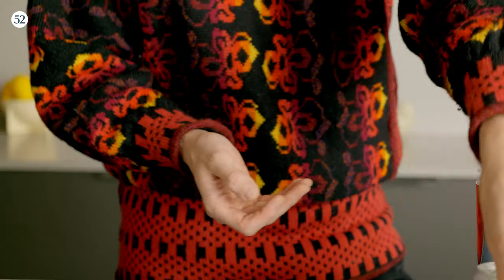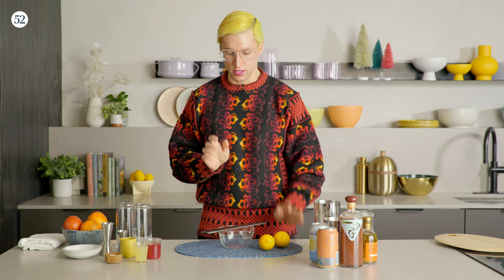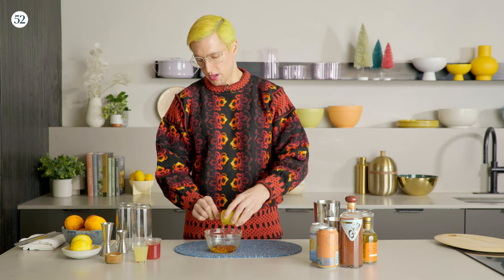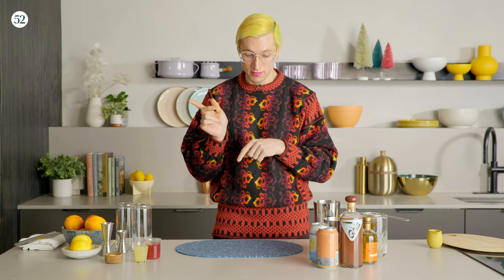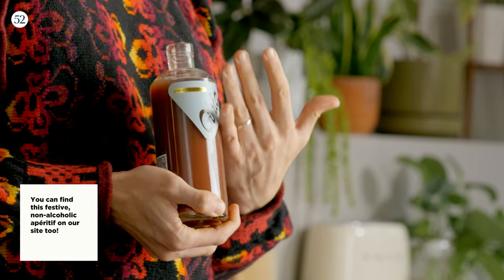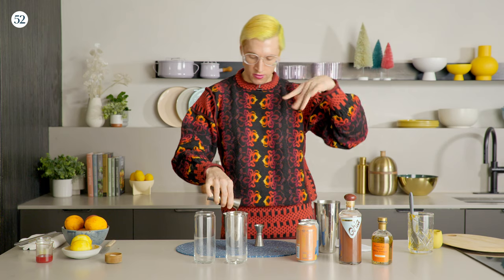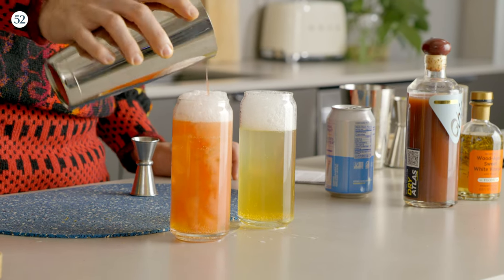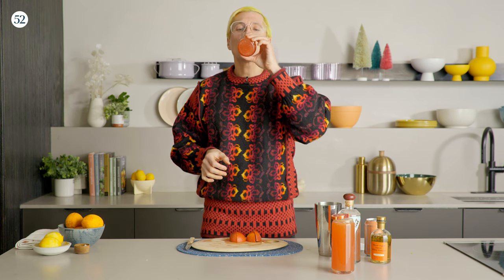Blood Orange Radler | Drink What You Want with John deBary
Celebrate Dry January with John deBary's Blood Orange Radler.